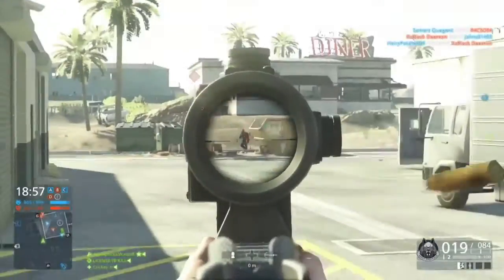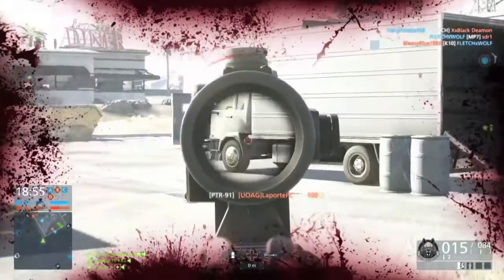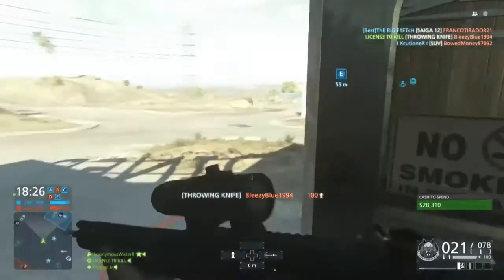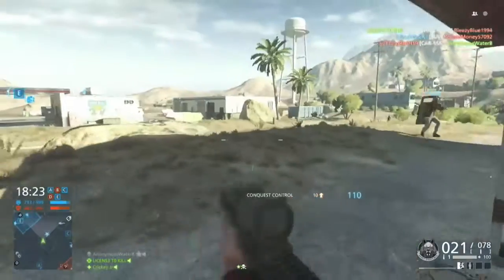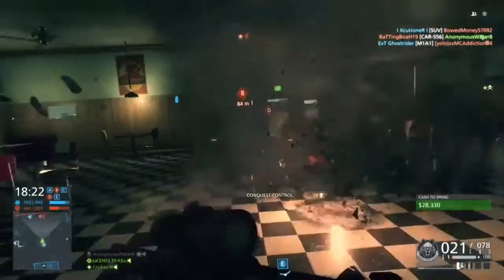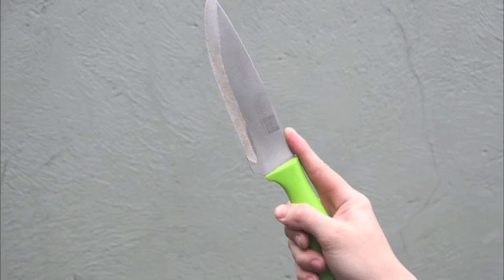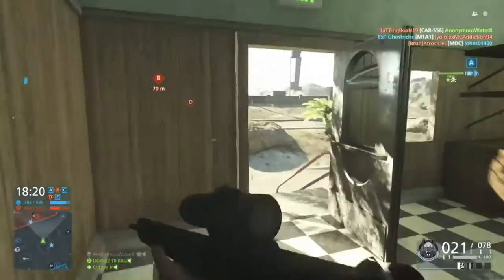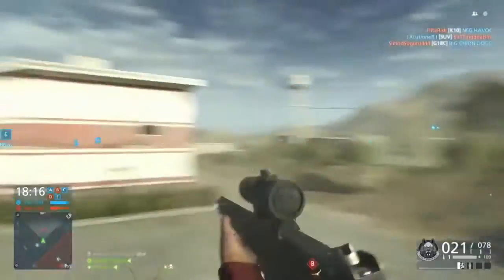Are throwing knives realistic? Battlefield Hardline Robbery DLC expansion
Can you dispatch enemies with a thrown blade effectively? or are throwing knives just the dream of a mad man. Watch this in depth battlefield discussion if your curious.